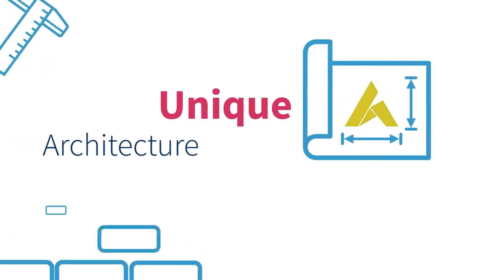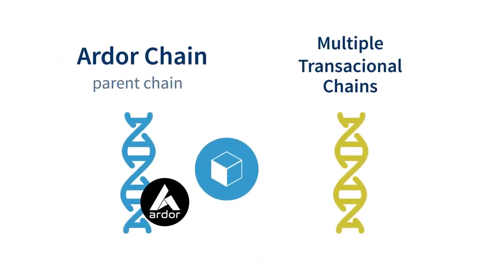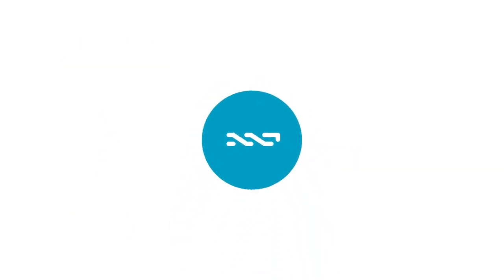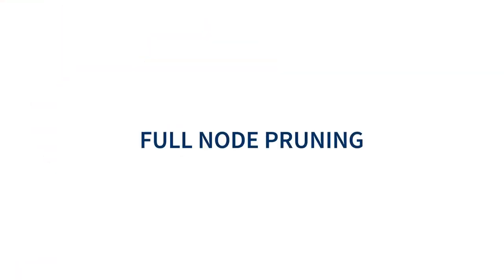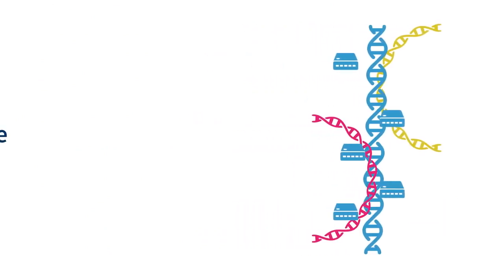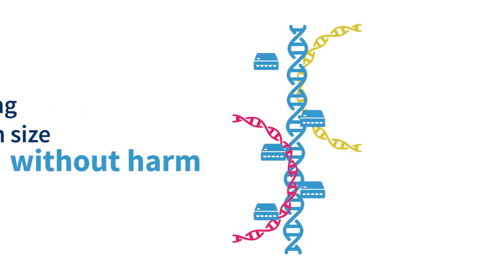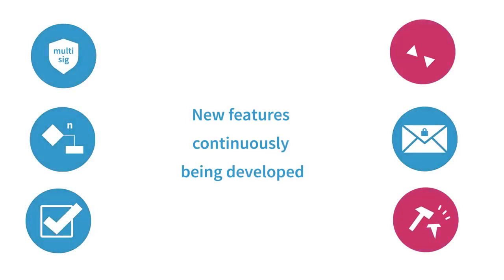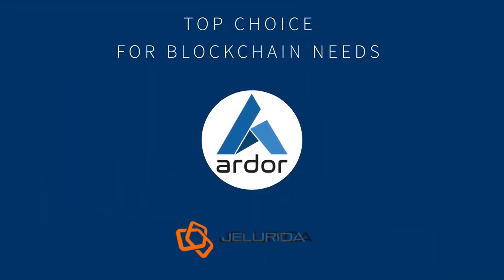Introduction to the Ardor Blockchain as a Service Platform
Ardor is a scalable multichain platform based on a Blockchain-as-a-service model and designed for broad business adoption. The parent-child chain architecture allows companies to build their products and services using child chains while relying on the infrastructure of nodes and security provided by the Ardor parent chain. Ardor is developed by Jelurida.

What is Jelurida?

Jelurida is a blockchain software company that enables enterprises to build decentralized applications utilizing the Nxt and Ardor technologies. We offer scalable proof-of-stake blockchain solutions, with a unique parent-child chain architecture, built on top of five years of software development and production blockchain experience.

What is an Ignis Child Chain?

Ignis, the public Ardor Child Chain, allows businesses to issue a token on the Ardor Platform which provides you with a node infrastructure already in place and ready to use. Ignis is built upon on a five-year development history and a well-established Proof-of-stake model.

What is Nxt?

Nxt is a blockchain technology available for public and private use, with a five-year development history, proven stability, a massive community, and a well-established proof-of-stake model.

This license lets others distribute, remix, tweak, and build upon your work, even commercially, as long as they credit you for the original creation.